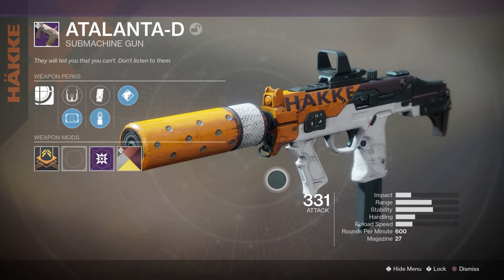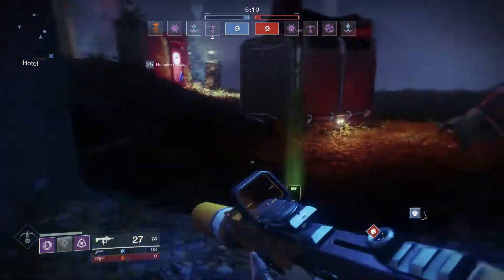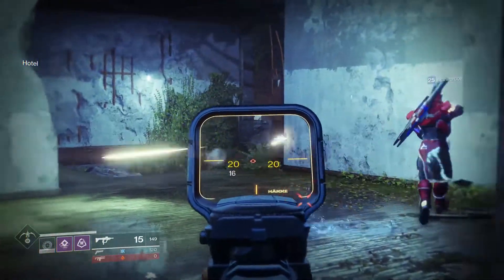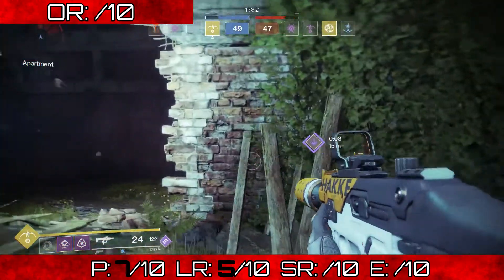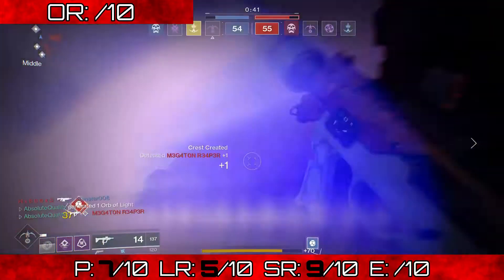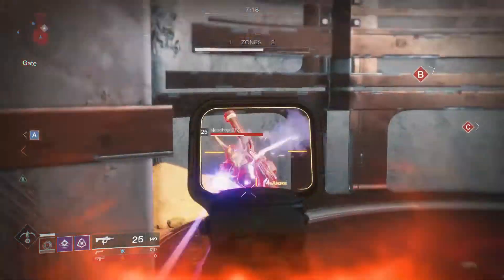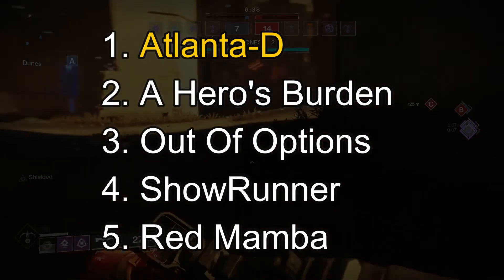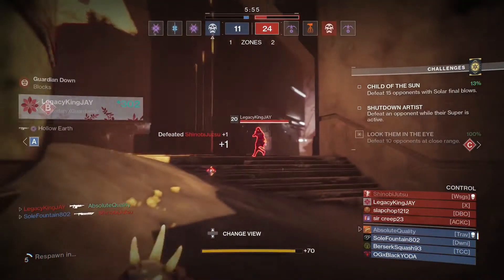Destiny 2 How To Crucible: Atlanta-D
I love this sub. Best sandwich ever.